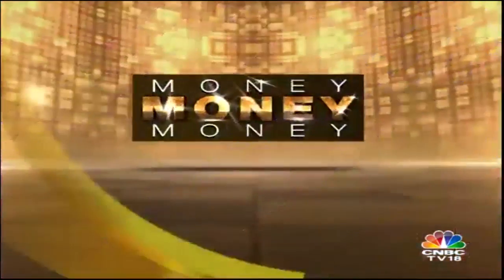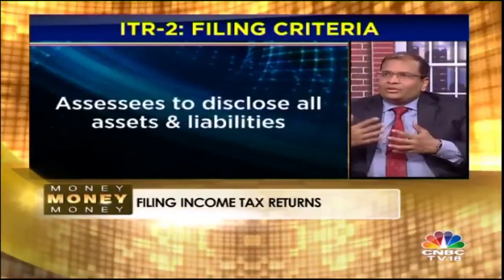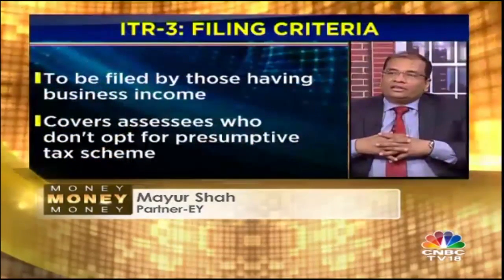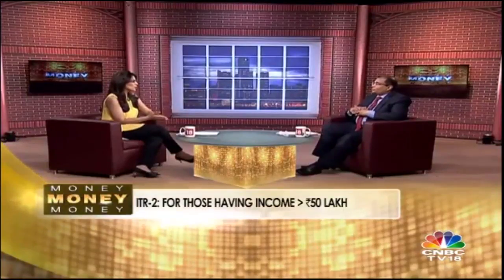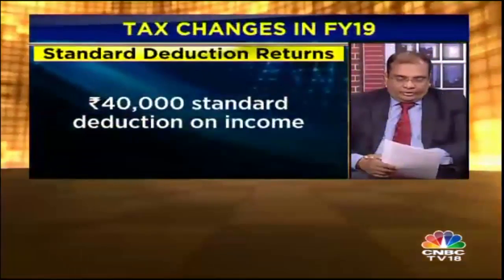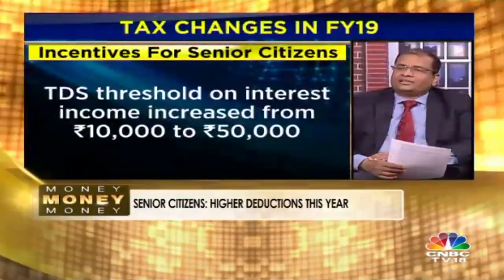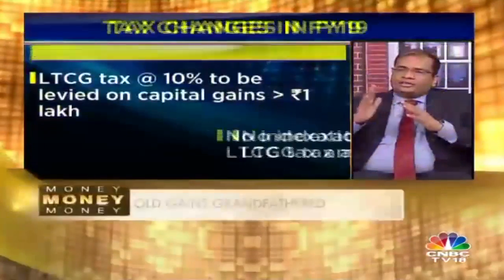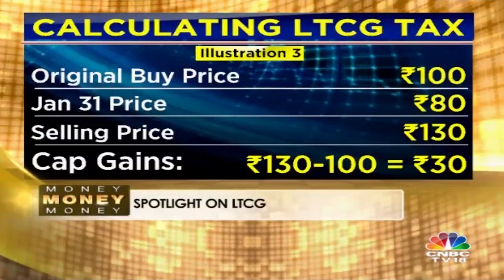MONEY MONEY MONEY | Tax Planning for FY19: Tax Changes in the New Financial Year | CNBC TV18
In this special episode, we are discussing the Tax Planning for FY19: Tax Changes in the New Financial Year